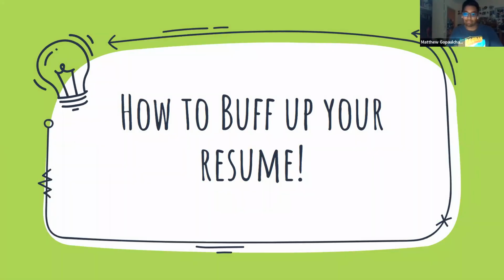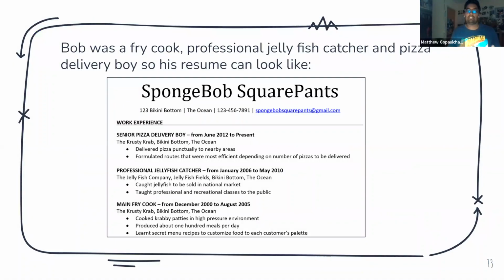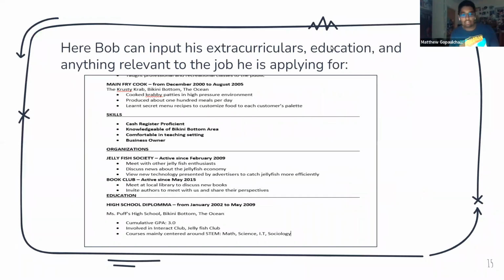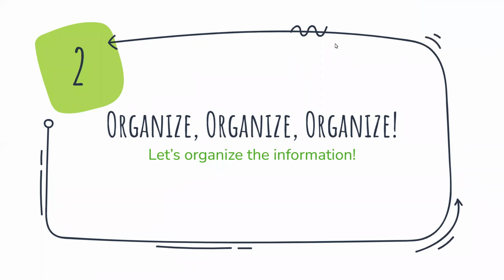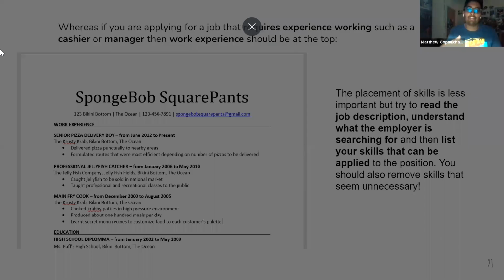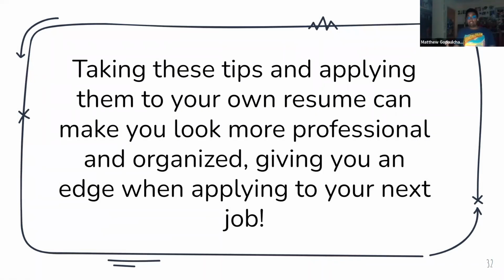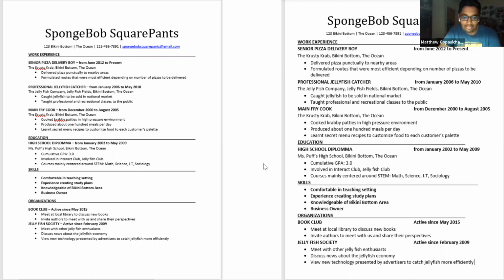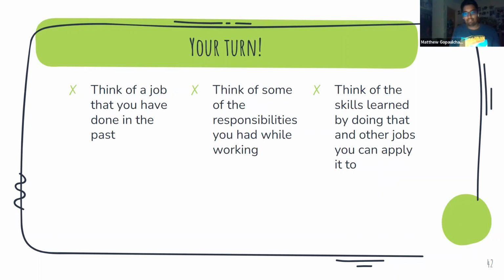How to Create a Resume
This tutorial will guide you through how to create a resume using the style that employers prefer in the United States. This video is in English.

Part of the ONA Long Island Immigrant Navigator program.